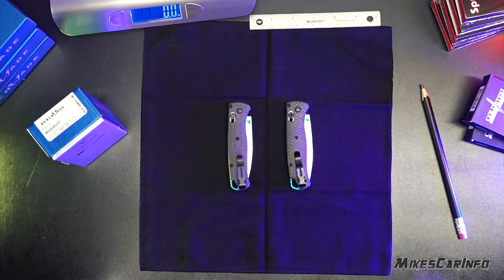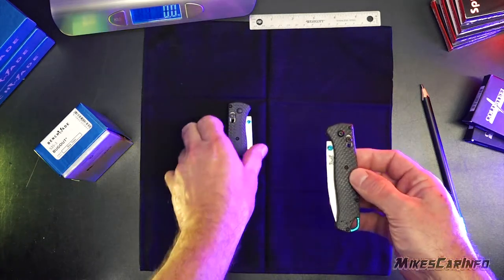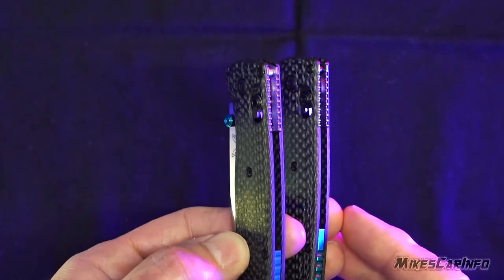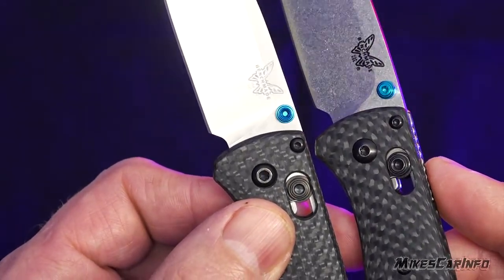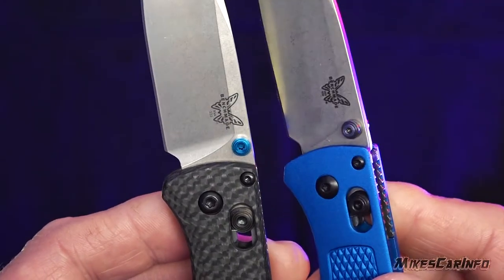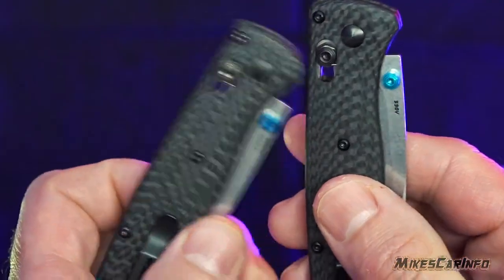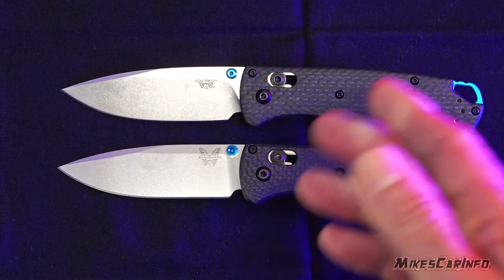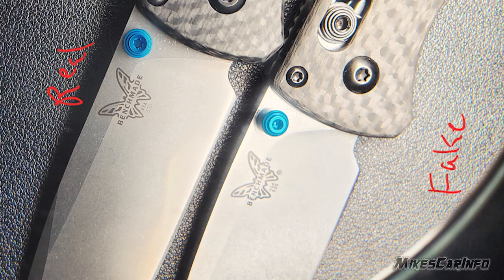Benchmade Real Vs Fake Knife / Counterfeit Copy Chinese China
I have seen these passed off as real ($250+) both online and in a knife store. People buy it and may never realize they paid full price for a fake. People are bidding and buying the fakes at full price. Leaving positive feedback and the cycle continues.
Thousands of people are going to find out one day that they invested their hard earned money on cheap Chinese steel for the price of premium steel/materials.

Counterfeit knives are a growing problem that not only undermines the integrity of genuine products but also have a significant impact on the economy. These fake knives, often made in China, are nearly identical to their US-made counterparts and are sold at a fraction of the cost. However, these counterfeit knives are often made with inferior materials and construction, which can lead to dangerous situations and can put the lives of the users at risk.

The production and sale of counterfeit knives not only harms the legitimate knife manufacturers and sellers but also harms the economy. It also creates an uneven playing field for legitimate businesses and can lead to lost sales and revenue for them.

Consumers should be aware of the risks associated with purchasing counterfeit knives and take the necessary steps to ensure they are purchasing genuine products. This includes buying from reputable sellers, checking for signs of authenticity, such as holograms or serial numbers, and being wary of products that are priced significantly lower than the market price.

As a society, we must take the issue of counterfeiting seriously. It's not just a matter of losing money, but also a matter of safety, and it's essential to support the legitimate businesses and companies, who invest in research, development and quality assurance.

Bugout 535-3
Specifications
Blade Length: 3.24" | 8.23cm
Blade Thickness: 0.09" | 2.286mm
Open Length: 7.46" | 18.95cm
Closed Length: 4.22" | 10.72cm
Handle Thickness: 0.41" | 10.46mm
Weight: 2.02oz | 57.27g
Features
Blade Edge
Plain
Blade Finish/Color
Satin
Blade Steel
CPM-S90V (59-61 HRC)
Blade Style/Shape
Drop-point
Clip Type
Mini Deep-Carry
Clip Position
Reversible Tip-Up
Handle Material
Carbon Fiber
Handle Color
Carbon Fiber
Lanyard Hole
Yes
MOLLE Compatible
No
Use
Every Day
Blade Style
Plain Drop-Point
Handle Material
Blade Finish: Finish Satin Blade Steel: CPM-S90V (59-61) Handle Material: Carbon Fiber(Carbon Fiber)

Benchmade is a US-based company that is known for producing high-quality knives and cutting tools. The company was founded in 1979 by Les de Asis and is headquartered in Oregon City, Oregon.

Benchmade is known for its wide range of knife types, including folding knives, fixed blade knives, and automatic knives. The company uses a variety of materials in its products, including stainless steel, titanium, and various types of hardwood and synthetic handle materials.

In addition to its standard product line, Benchmade also offers a "custom shop" service that allows customers to design their own custom knives. The company is known for its commitment to quality and innovation, and its products are used by a wide range of people, including outdoors enthusiasts, collectors, and professional tradespeople.